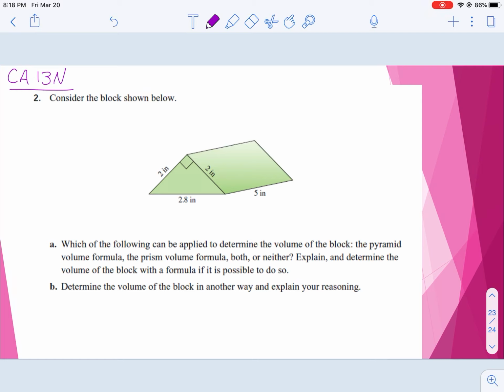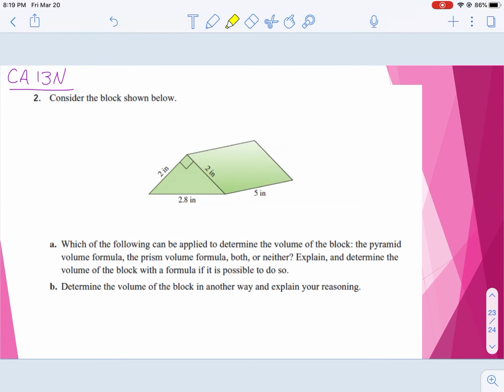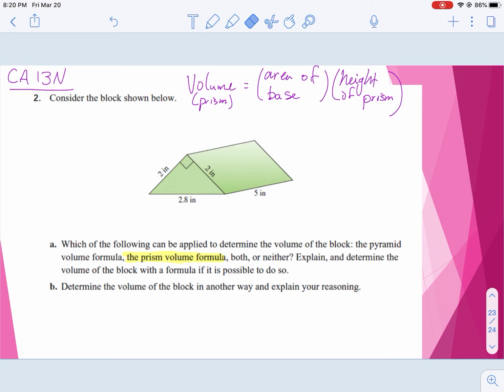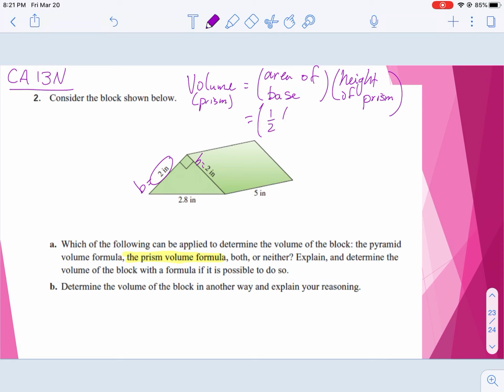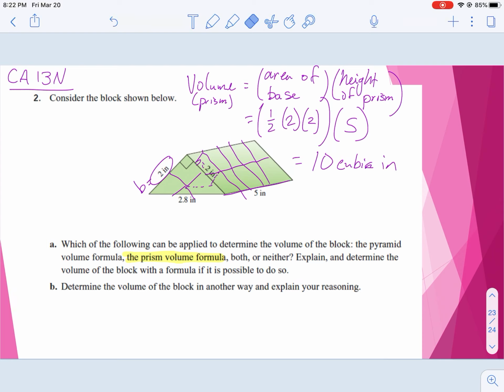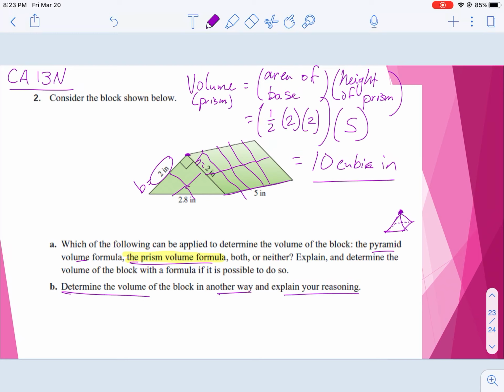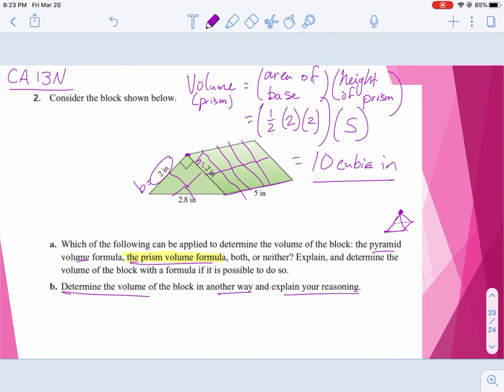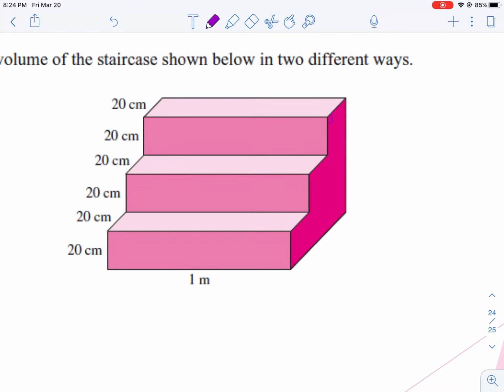Reasoning about Volume